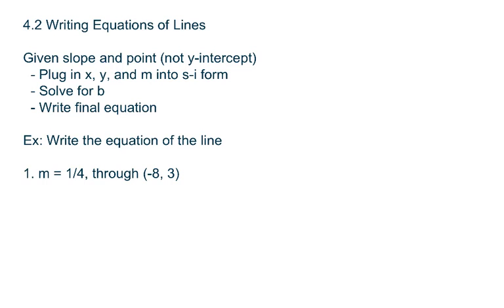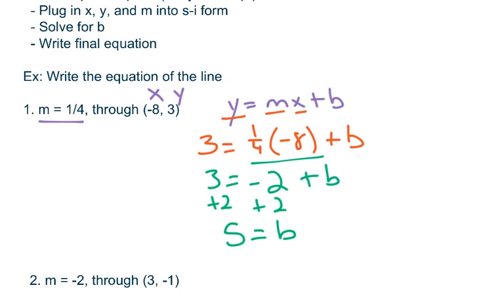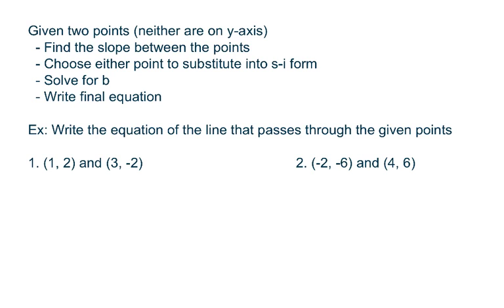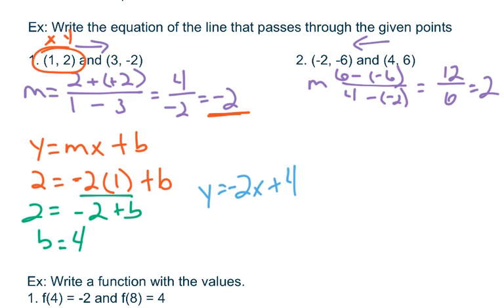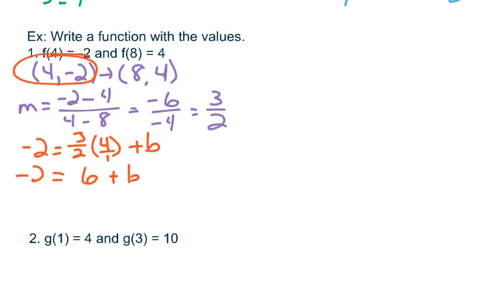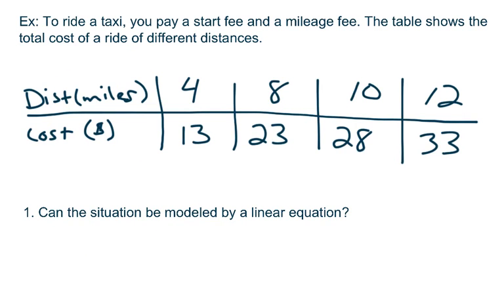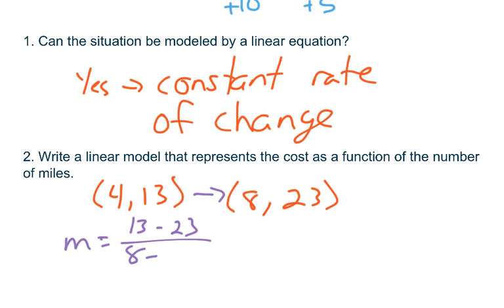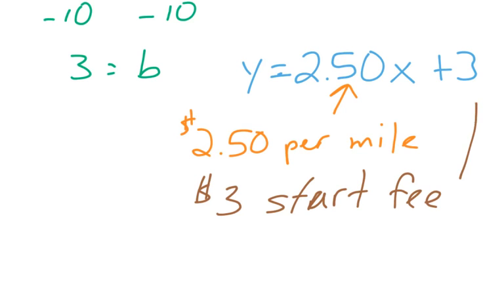4.2 Writing Equations Of Lines